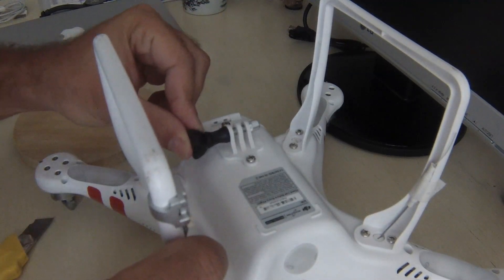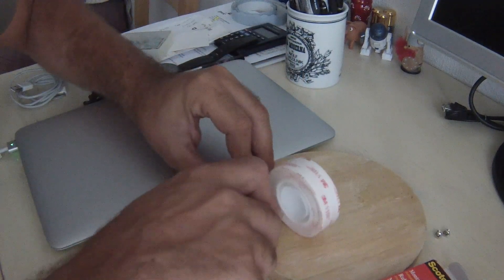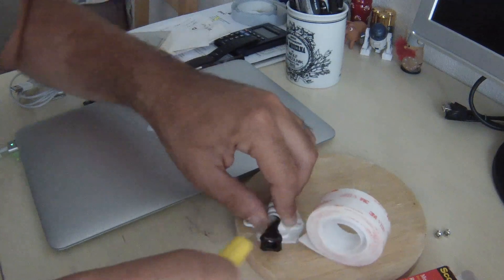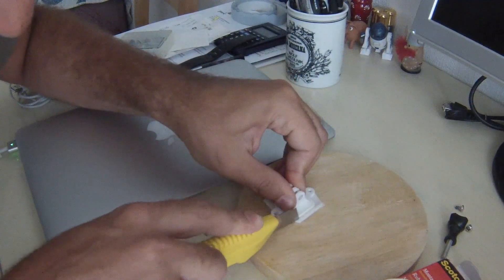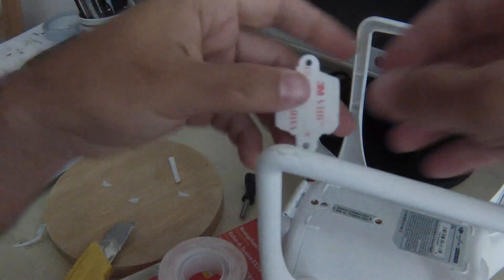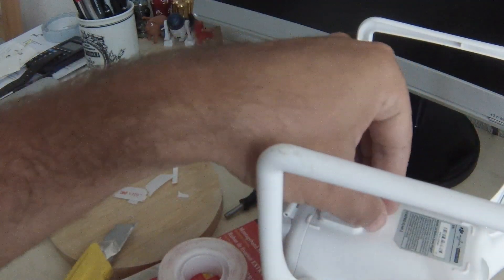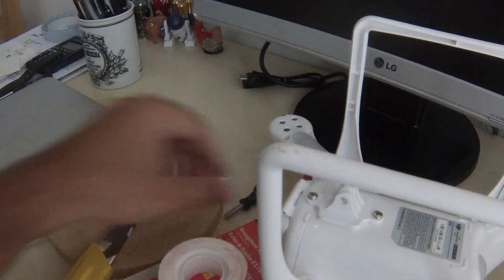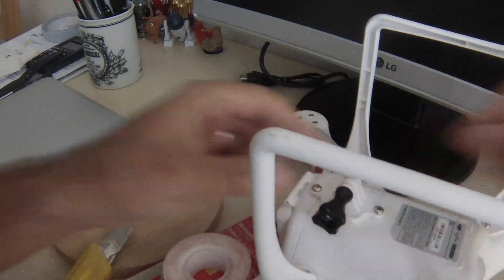DJI Phantom tip #2: Reducing GoPro jello effect via the mount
Used 3M VHB double sided tape to reduce the vibration the mount has out of the box ( a lot of side by side motion)